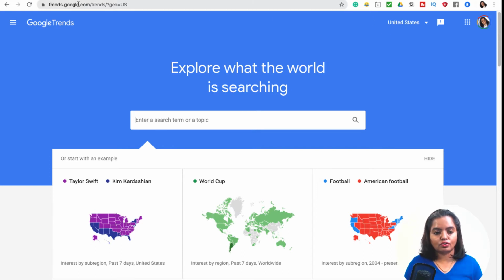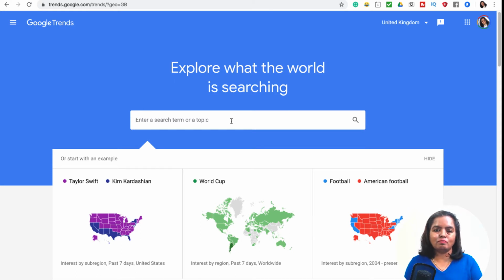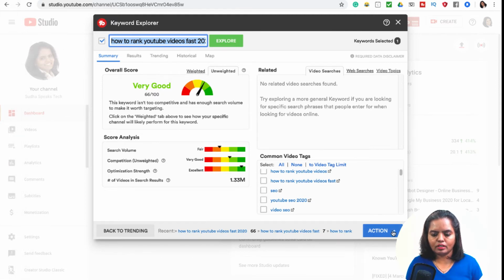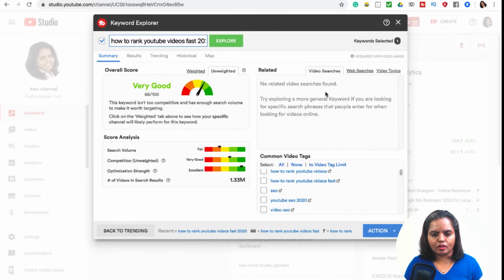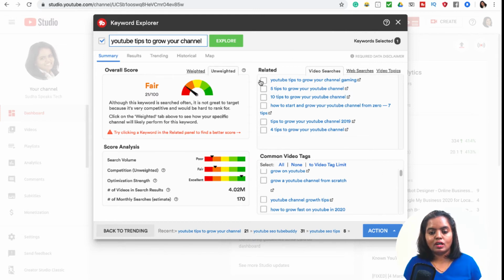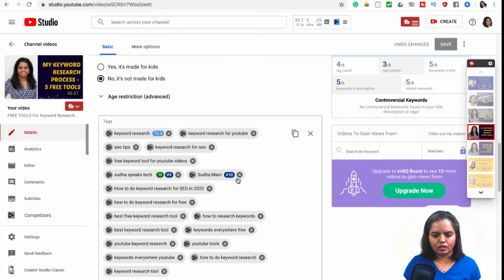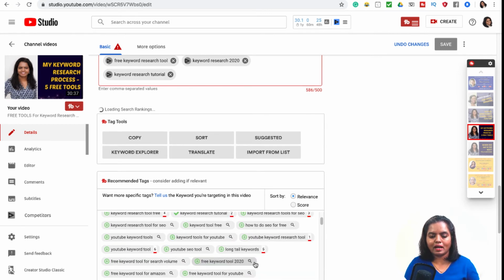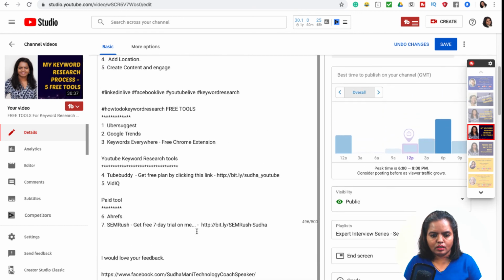How to Rank your YouTube Videos fast 2020 - YouTube SEO or Video SEO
This video is about how I do my YouTube SEO.  I try to rank my videos almost immediately and depending on views it moves up or down.  I also geotag them so it is ranking higher.

My 3-step process

1. Google Trends - To get a wider perspective if higher-level keyword is trending or not.
2.  TubeBuddy Keyword explorer - I would take notes on Title and description keywords and tags.
3.  VidIQ Keyword Inspector - use the same keywords and see the volume and overall score.

Sales funnel and Wordpress Theme Builder